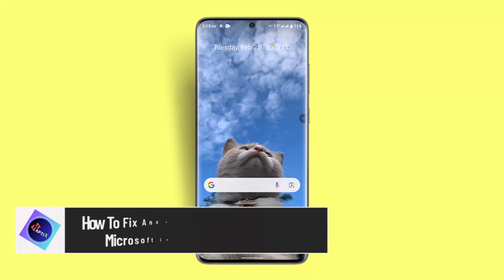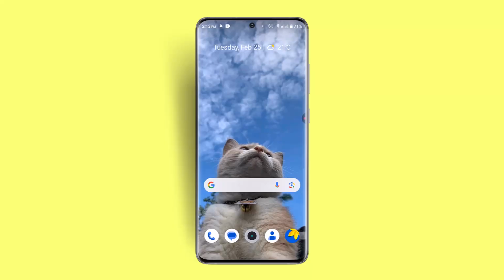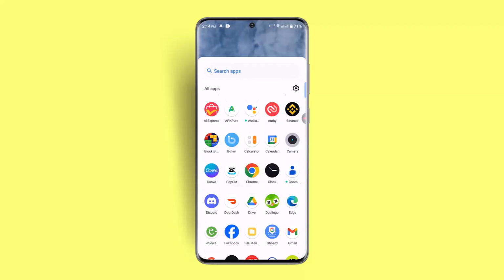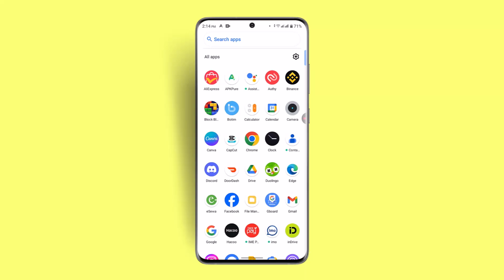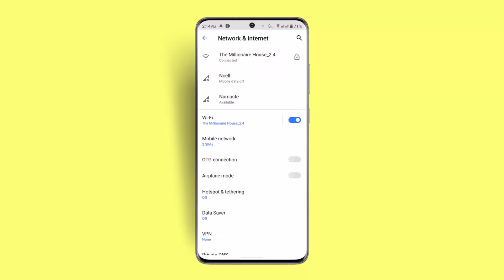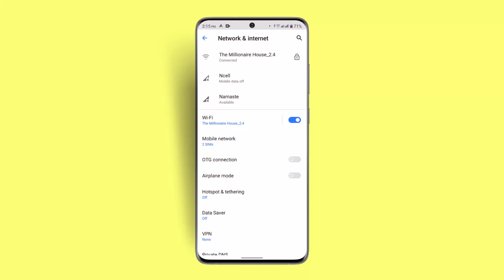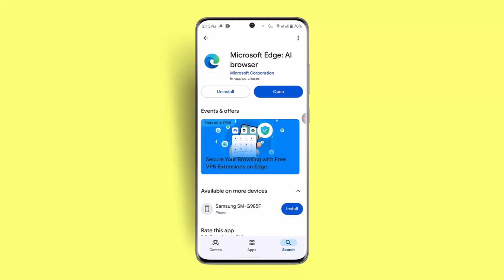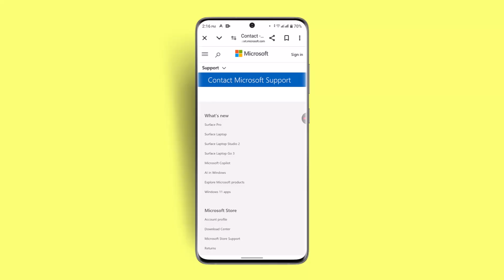How To Fix And Solve Too Many Requests On Microsoft Edge App | Easy Solution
How to Fix "Too Many Requests" Error on Microsoft Edge

If you're encountering a "Too Many Requests" error on the Microsoft Edge app, it means you've sent too many requests to a website within a short period. This can happen due to rapid clicking, automated scripts, or browser-related issues. Here are several steps to fix it:

First, try refreshing the page or closing the Microsoft Edge app completely from the background. Restarting the app may reset request limits and allow you to access the site again.

If that doesn’t work, clear your cache and browsing data. Long-press the Microsoft Edge app icon, tap "App Info," go to "Storage & Cache," and select "Clear Cache." If necessary, clear all data, but note that this will delete saved browsing history and preferences.

Next, check if you have any browser extensions or VPN services enabled. Sometimes, extensions or VPNs can trigger this error by repeatedly sending requests in the background. Disable them and try reloading the site.

Another important step is verifying your internet connection. Go to "Settings," navigate to "Network & Internet," and disable and re-enable your Wi-Fi or mobile data. Restarting your connection can help if the issue is caused by network instability.

If the error persists, try waiting for some time before retrying. Some websites impose temporary request limits that reset after a few minutes or hours.

Additionally, ensure that Microsoft Edge is up to date. Open the Play Store (Android) or App Store (iOS), search for "Microsoft Edge," and update the app if needed. After updating, restart your device and check if the issue is resolved.

If none of these solutions work, consider contacting Microsoft Edge Support. Open a browser, search for "Microsoft Edge Customer Support," and visit the official Microsoft help page to report the issue.

Timestamps:
0:00 Introduction
0:12 Refreshing the Page and Restarting the App
0:27 Clearing Cache and Data
1:06 Disabling Extensions and VPN
1:20 Checking Internet Connection
1:34 Waiting Before Retrying
1:43 Updating the Microsoft Edge App
2:08 Contacting Microsoft Support
2:26 Conclusion